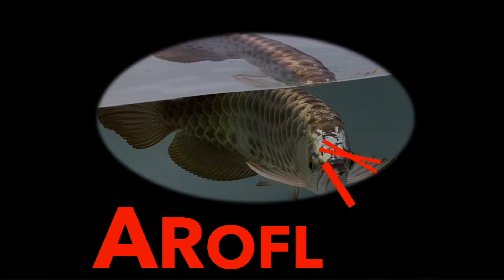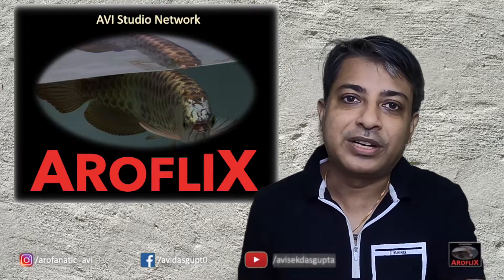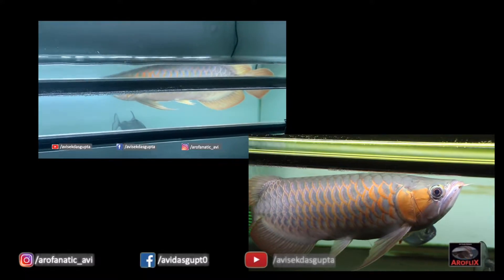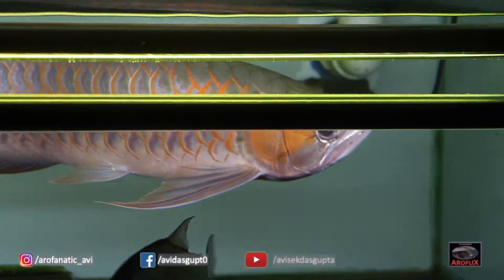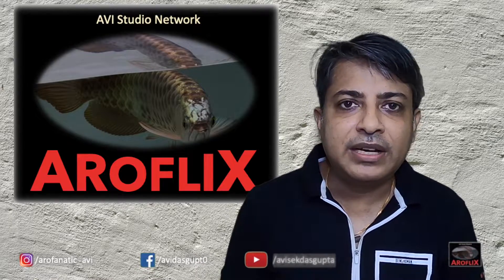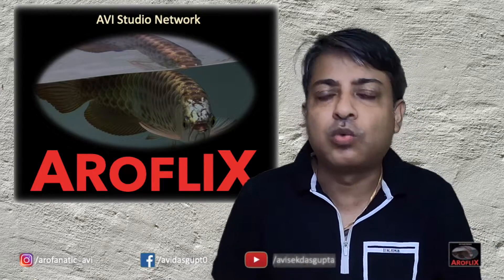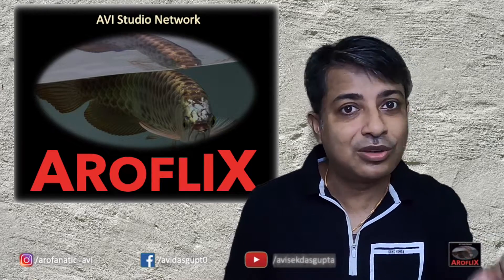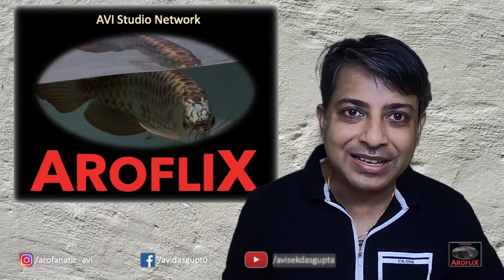🆕Arowana Tanning Light Review Must Watch! Tica Tanning Challenge Result!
In order to learn about tica arowana tanning light review you need

The video is about tica arowana tanning light review information but also try to cover the following subject:
-arowana tanning light
-review arowana fish red colour development
-tica aro 10 review

Youtube is the best website to visit when looking for videos about tica arowana tanning light review.
Tica arowana tanning light review is undoubtedly something that intrigues you and quite a lot of people so I made this video .
Follow our videos regarding tica arowana tanning light review and other similar topics on
Have I responded to all of your concerns about tica arowana tanning light review?
 Individuals who looked for arowana tanning light also searched for review arowana fish red colour development.